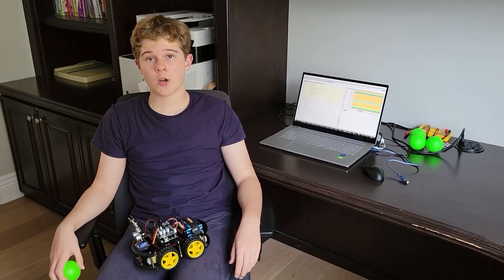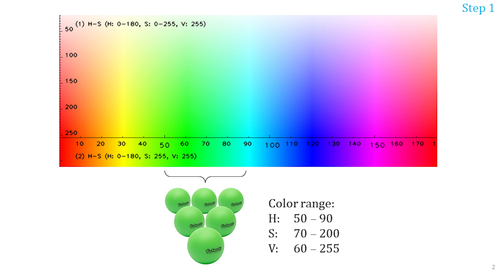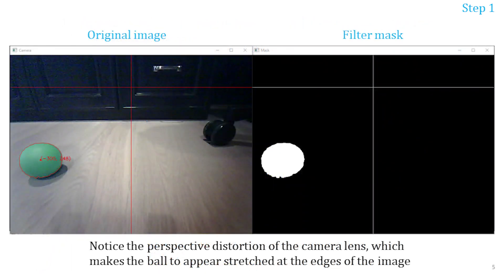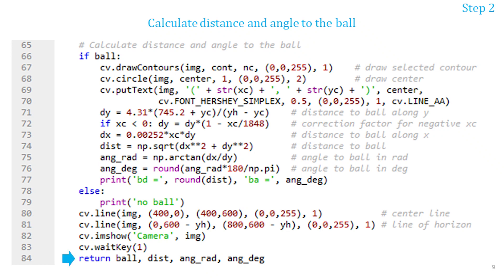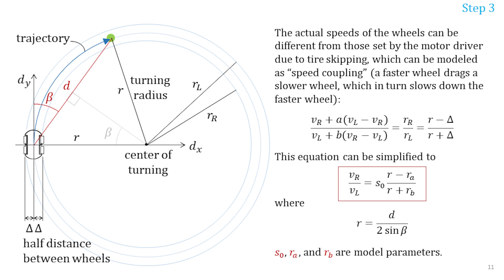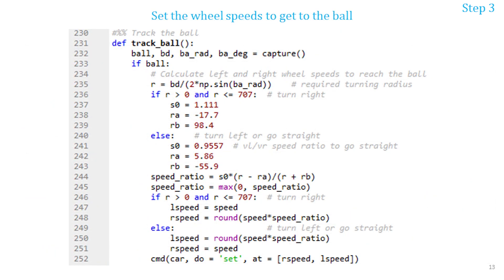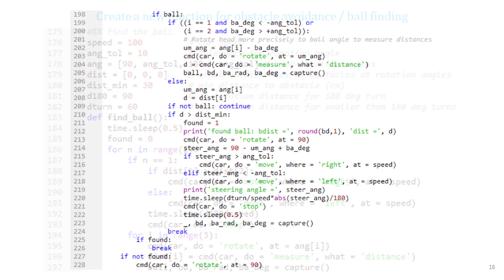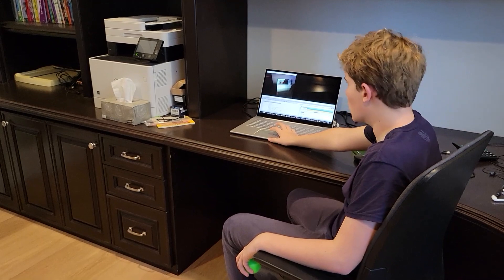Programming Elegoo Smart Robot Car v4.0 | Part 3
In the 3rd episode of my bots4all series, I am going to describe how to program the Elegoo Smart Robot Car V4.0 in Python to track a ball. I will show how I solved the problems of detecting the ball in the image, translating its coordinates in the image to the coordinates on the floor, and estimating the car's trajectory to reach the ball.